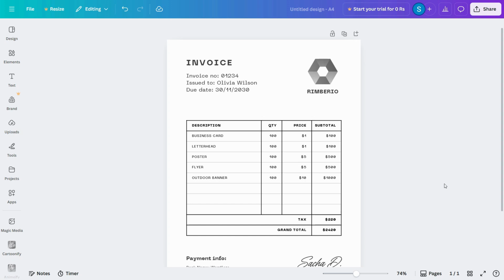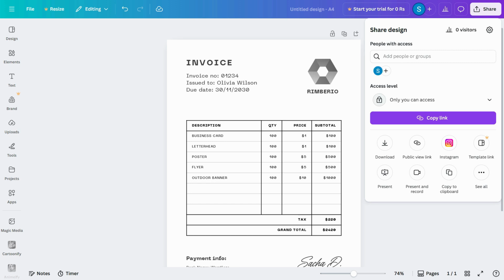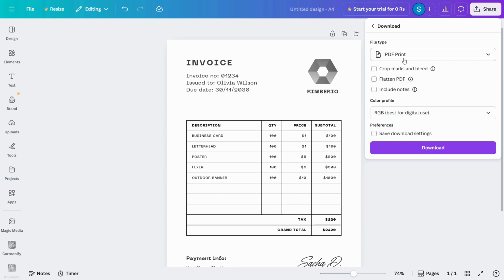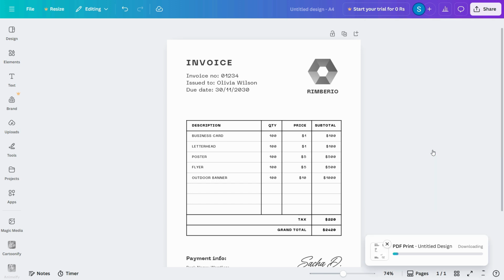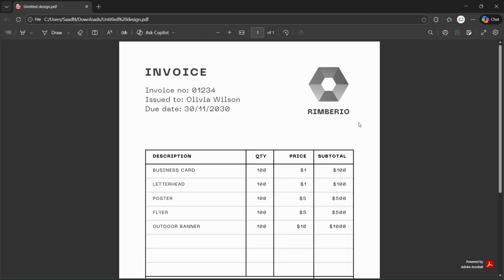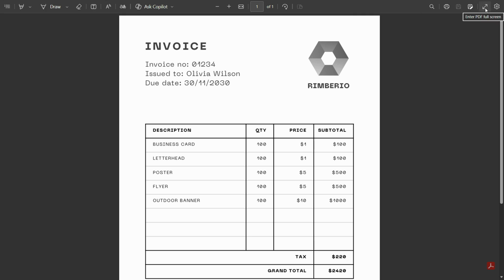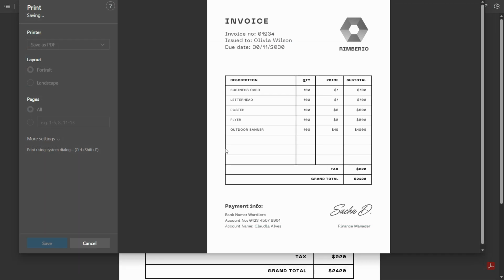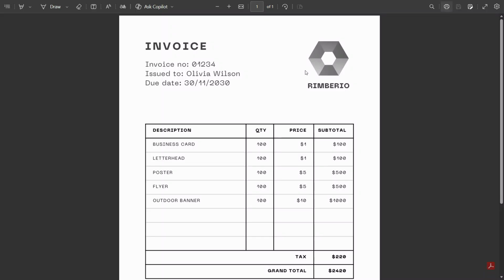How To Print Any Document or Design in Canva – Step by Step Full Guide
Learn how to print your Canva designs, documents, and templates professionally. This tutorial shows step-by-step how to prepare your design, adjust print settings, and get high-quality results from Canva on Windows, macOS, and Canva Mobile.

In this video you will learn:

How to open your Canva design or document for printing

How to select the correct paper size and orientation

How to adjust design elements for print quality

How to choose between PDF, PNG, or JPG export for printing

How to use Canva print services vs local printer

How to set margins and safe zones for professional prints

How to print multiple copies efficiently

How to troubleshoot common printing issues in Canva

How to ensure colors and resolution are optimized for print

How to save your design for future printing projects